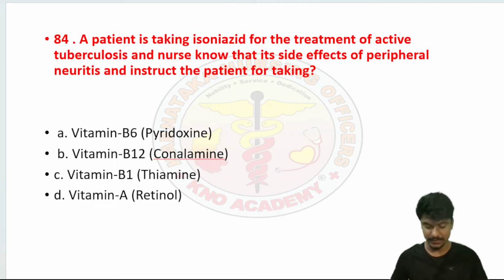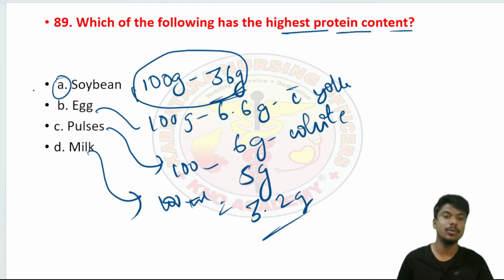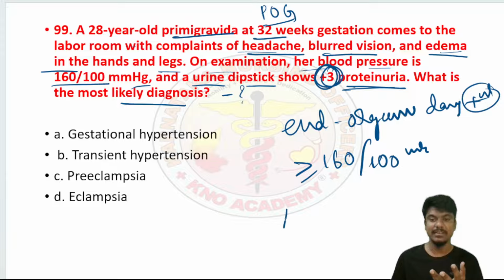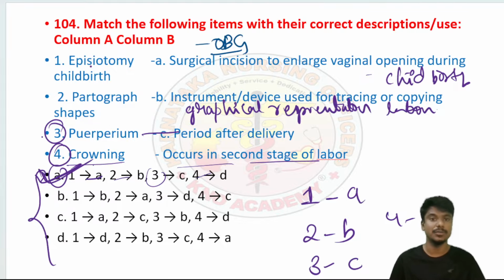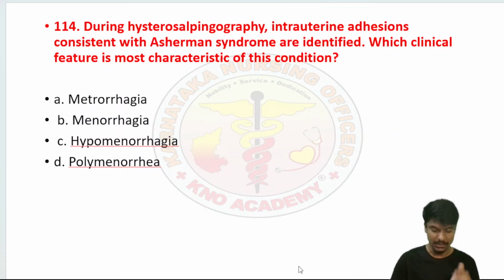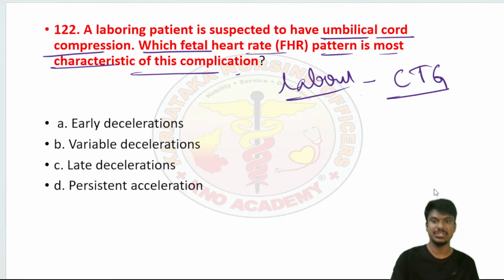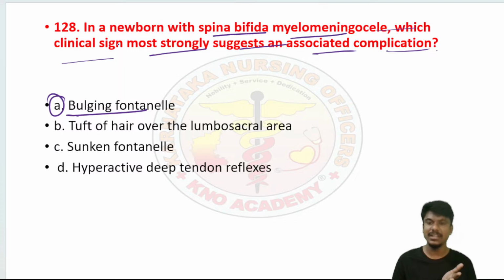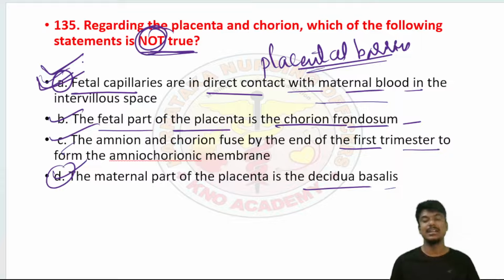NORCET-9 MAINS PAPER WITH SOLUTION PART-02